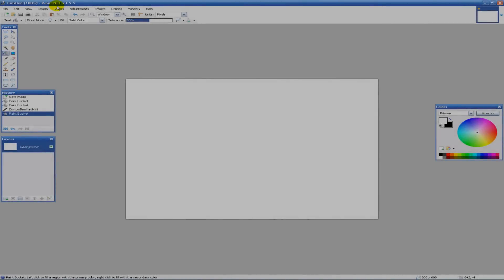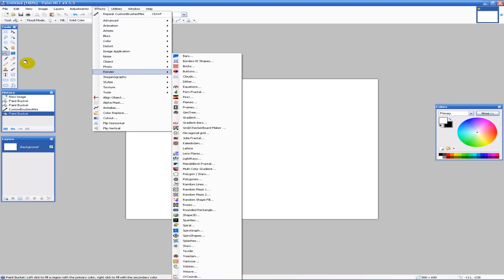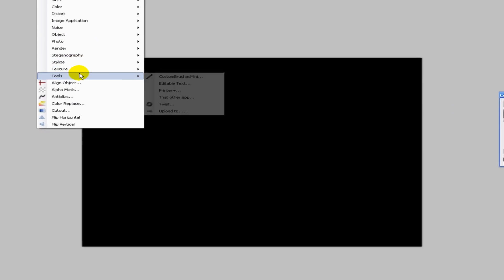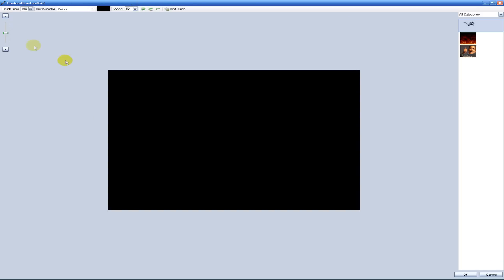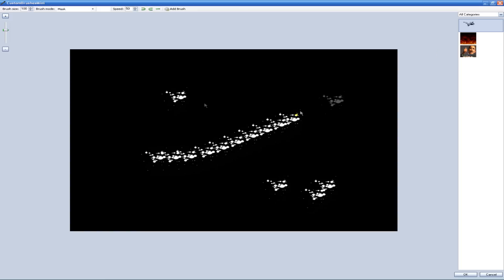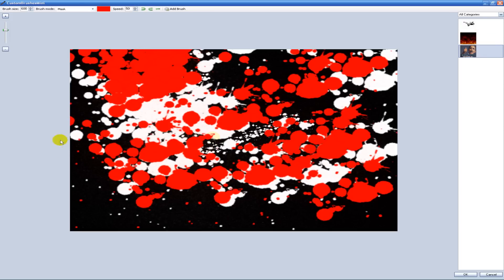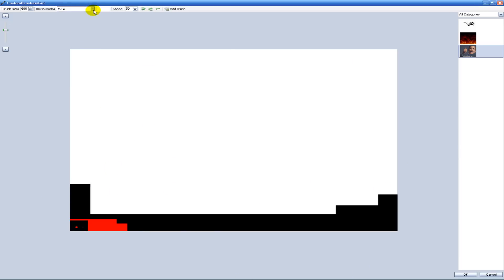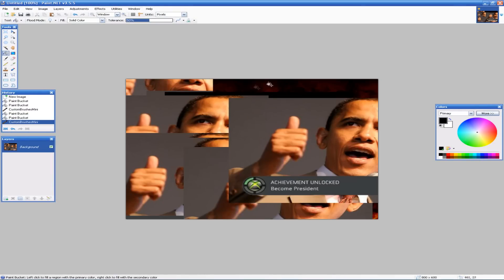Paint.NET Brushes Tutorial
Eatsleep shows you how to get and use brushes.